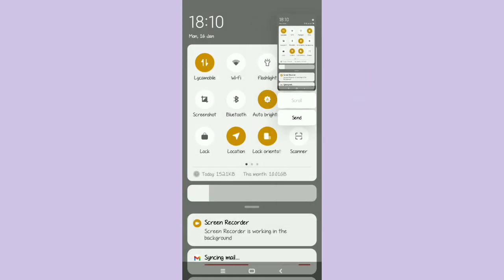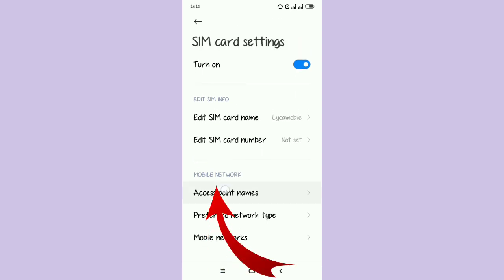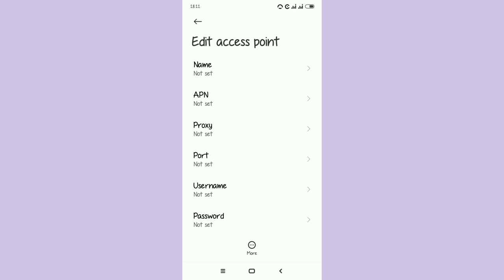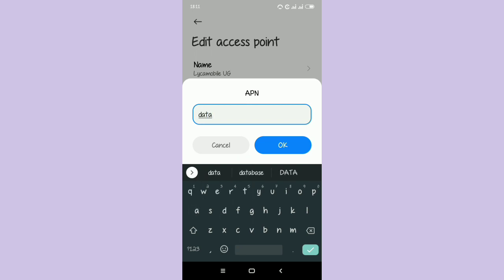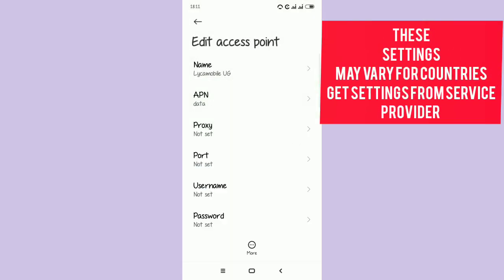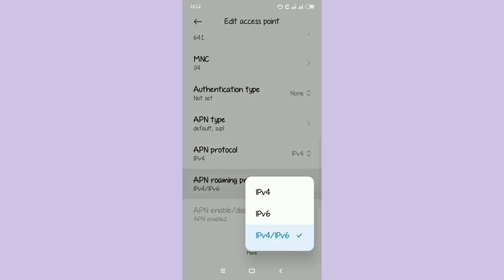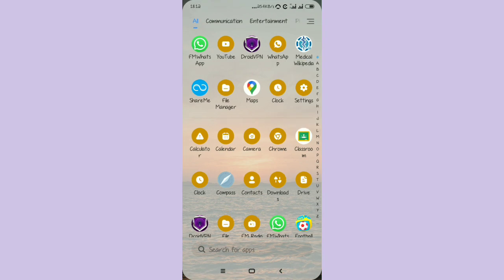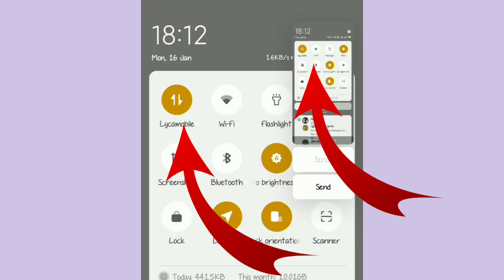mobile data on but internet not working, how to fix mobile data not working Android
fixing mobile data on but internet not working and also how to fix mobile data not working on Android is what I solve in the video